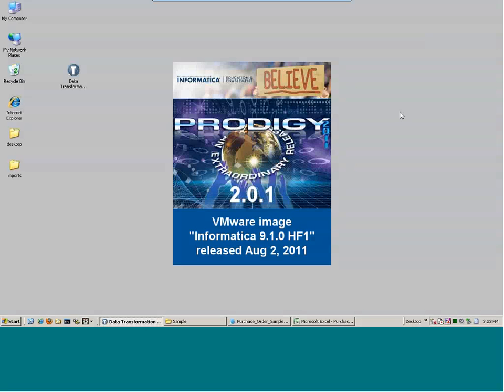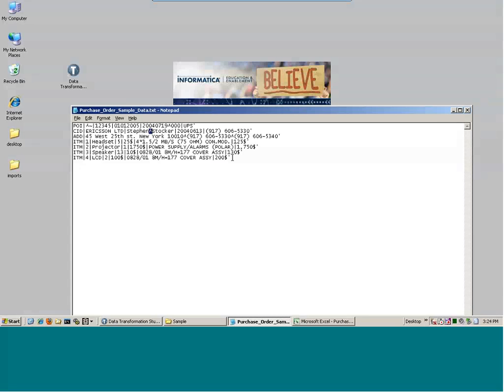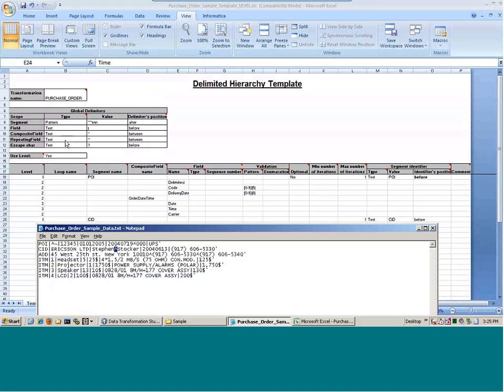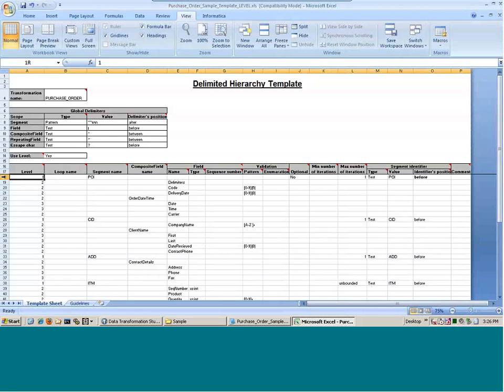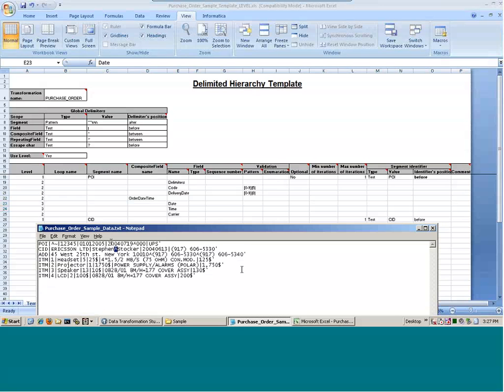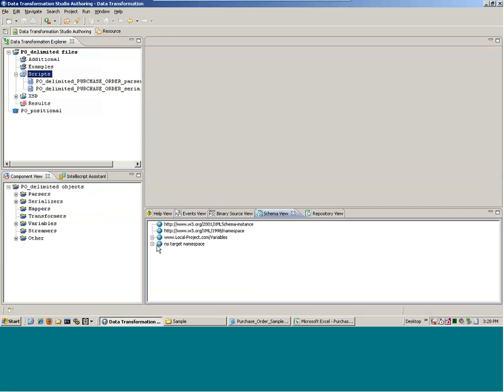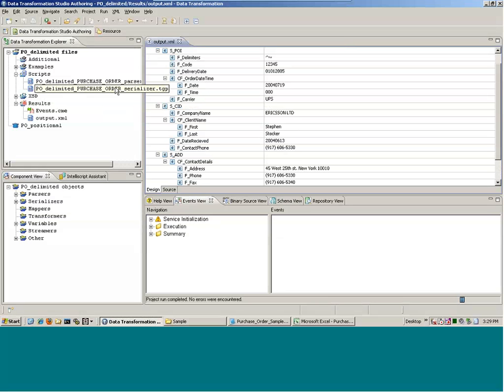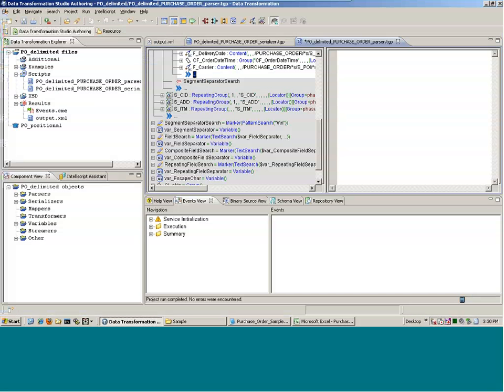B2B DT Demo - Delimited Import.mp4